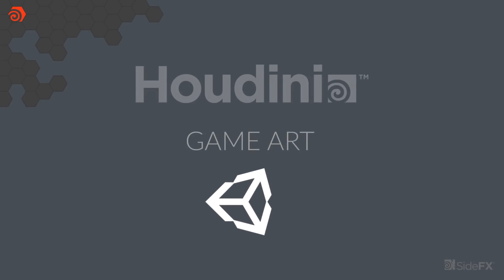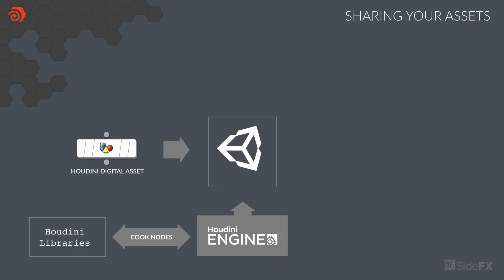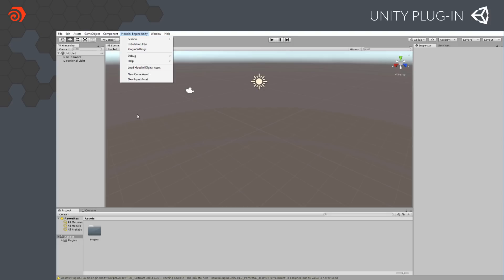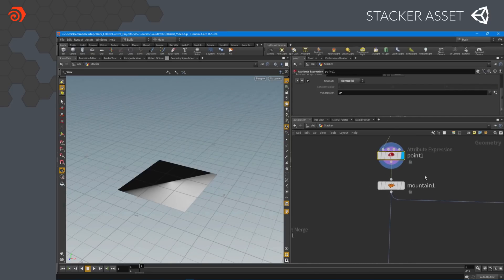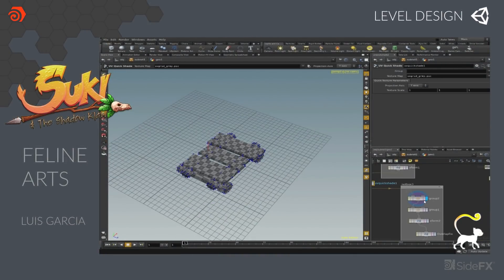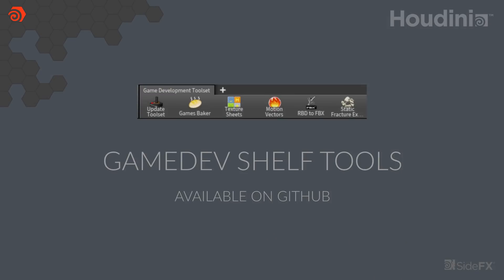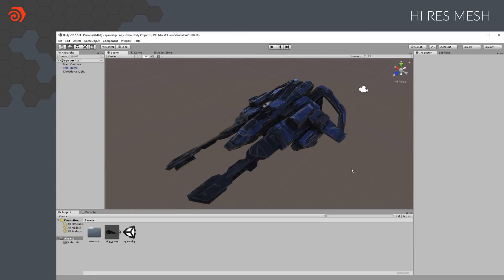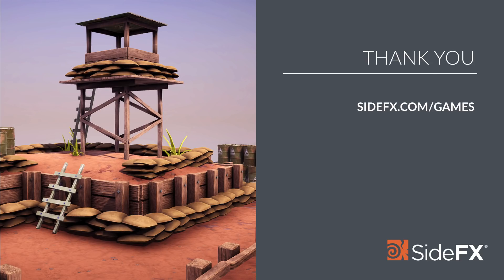Houdini Engine for Unity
In Houdini, networks of nodes can be easily wrapped up into Houdini Digital Assets then shared with other artists. With the Houdini Engine, these assets can be loaded into the Unity game editor with procedural controls available to artists.

The results can then be further manipulated in Unity. Anytime a parameter is changed on the asset, the Houdini Engine is called upon to "cook" the network of nodes and publish the results to Unity. This allows for deep integration of Houdini Digital Assets into a Unity game development pipeline. The game content is baked out when the game is published.